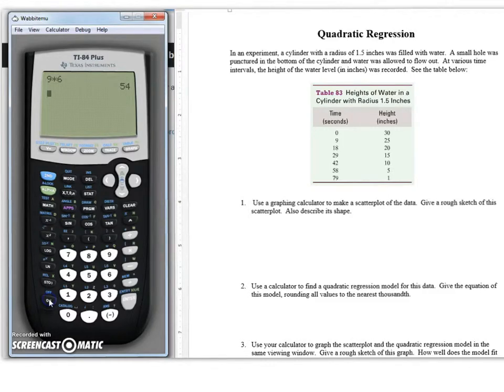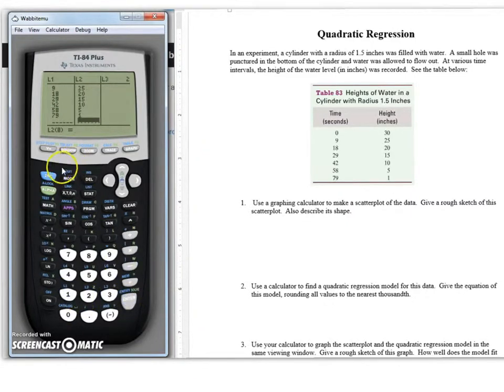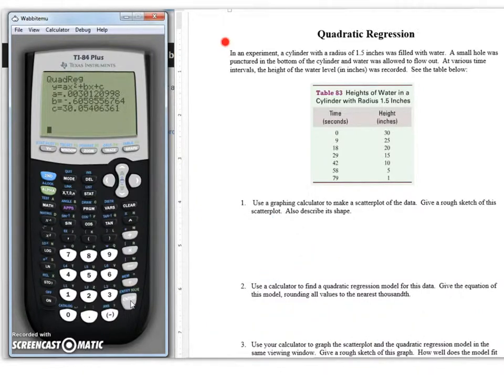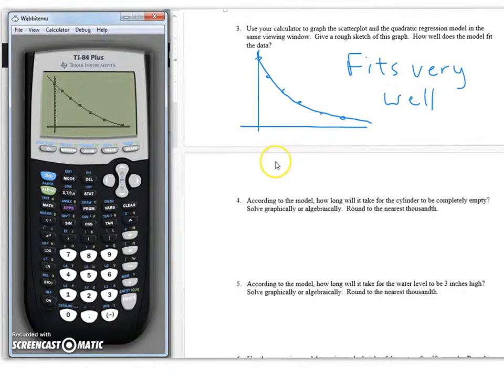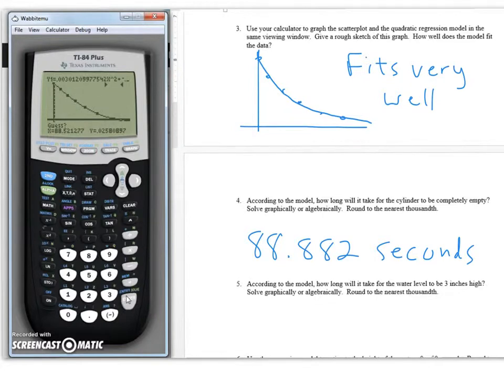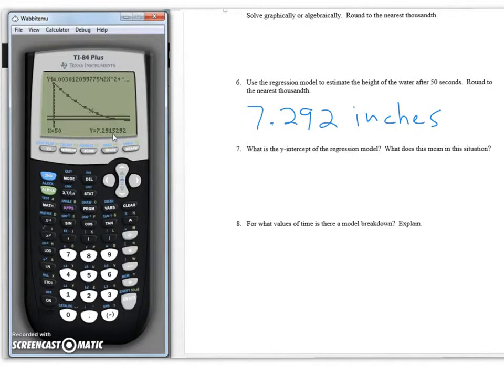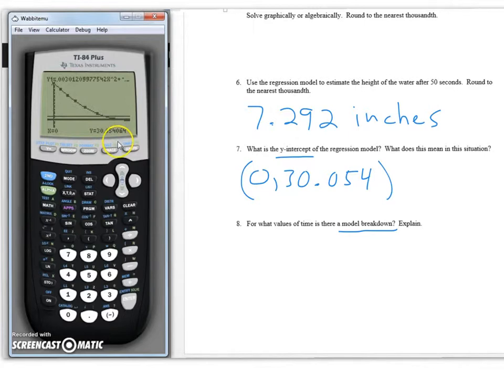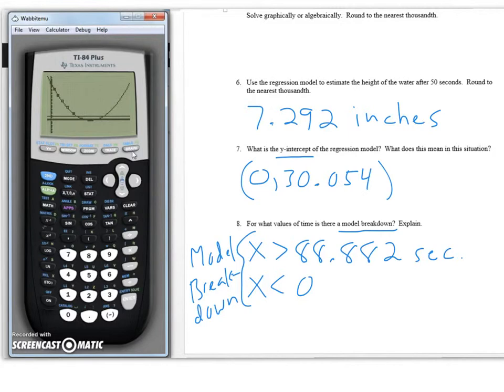Quadratic Regression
Quadratic regression using a graphing calculator